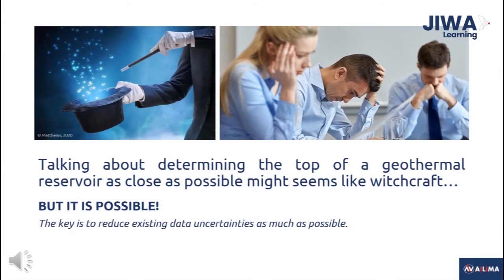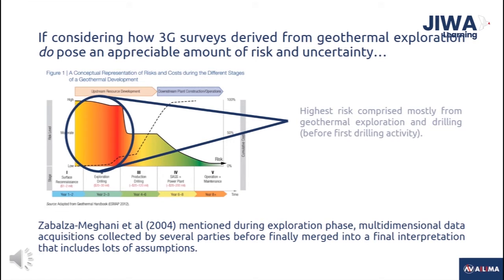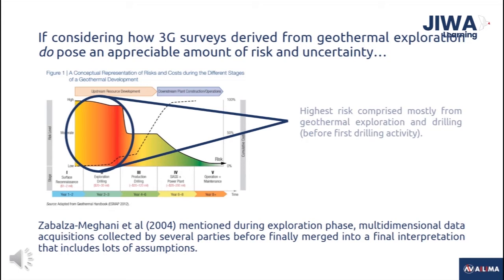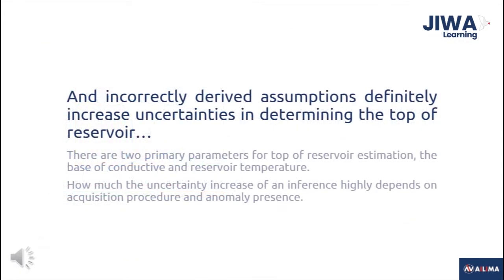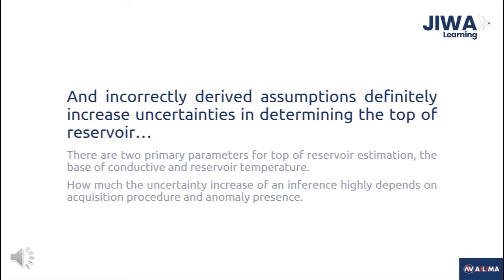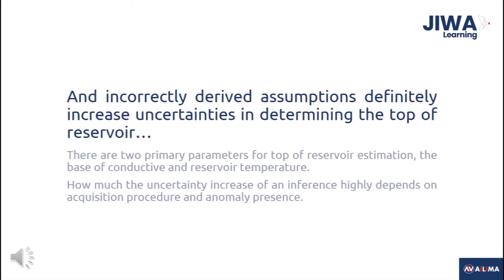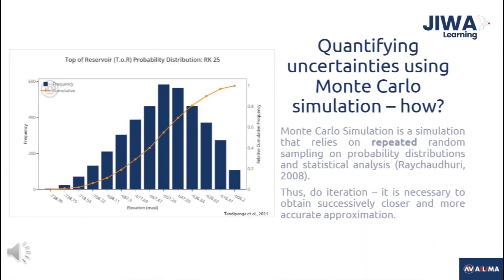Top of Reservoir (T.o.R) and Exploration Drilling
The first integrated e-learning platform with artificial intelligence and connected with experts to advance your skills in technology and geothermal energy. Fuel your mind in 5 minutes!
to explore more!
Talking about determining the top of a geothermal reservoir as close as possible might seem like witchcraft – you foretell on something you do not know for sure. But without being a wizard – subsurface scientists and engineers still can tackle subsurface challenges, especially first drilling activity obstacles by reducing existing data uncertainties as much as possible.
Express your thought and curiosity in the comment section.

Credits:
-  Creator: Chelsea Castro